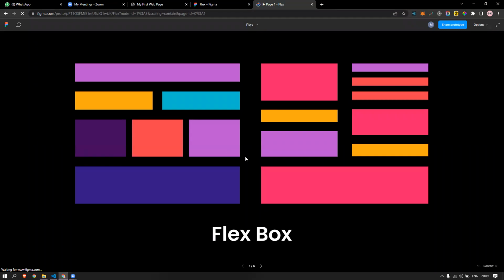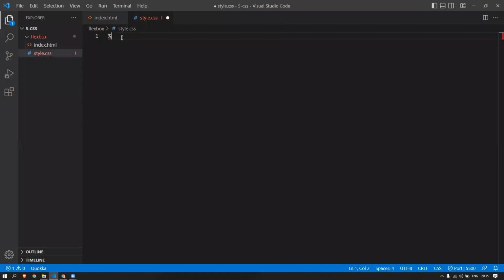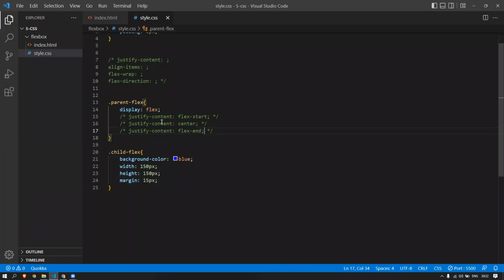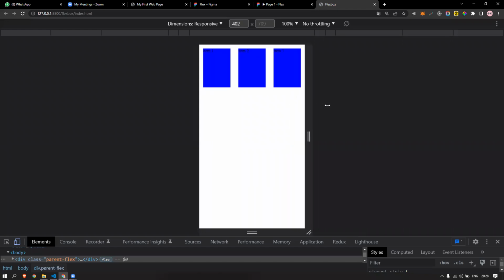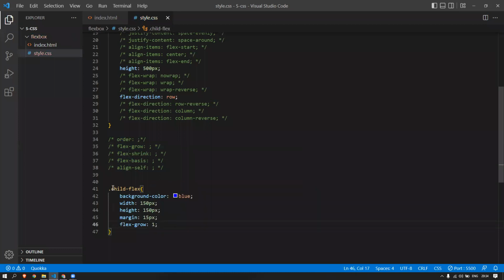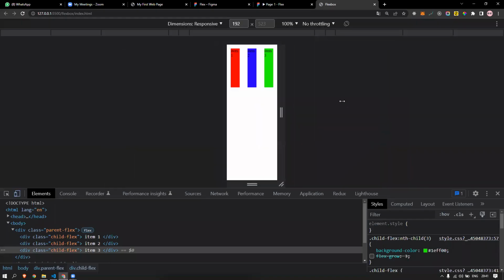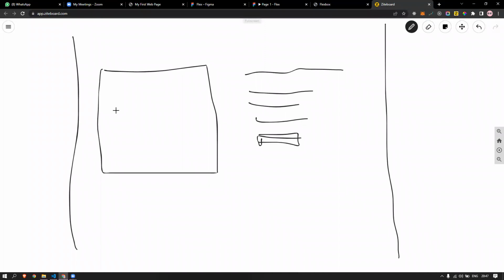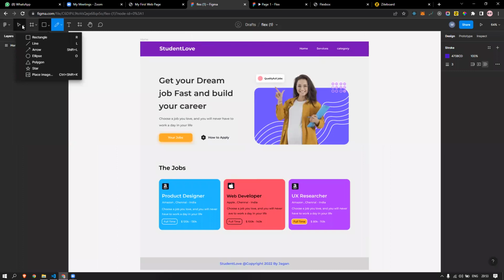Web Development Tutorial for Beginners with Real-Time Examples| Beginners to Advanced| part-7